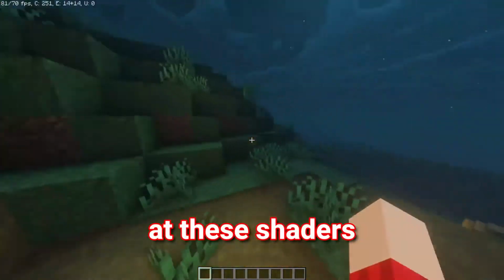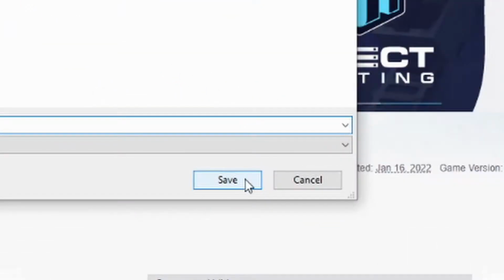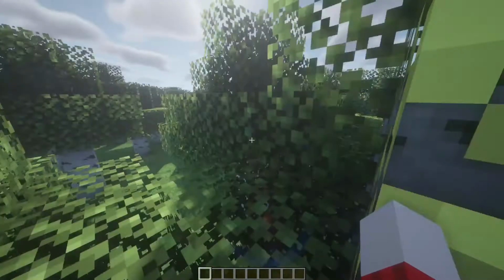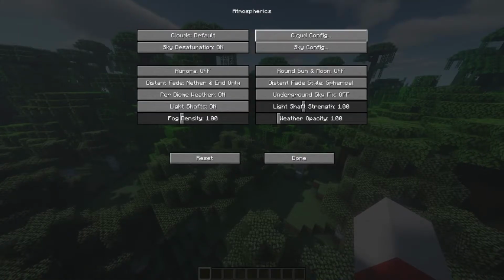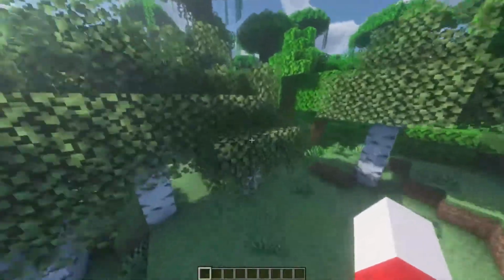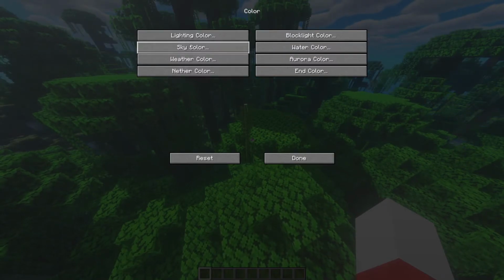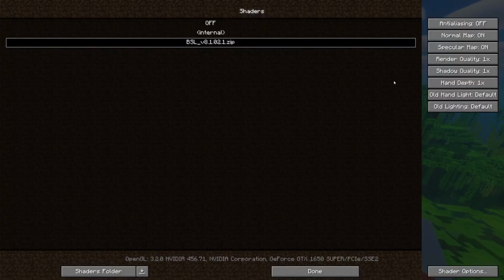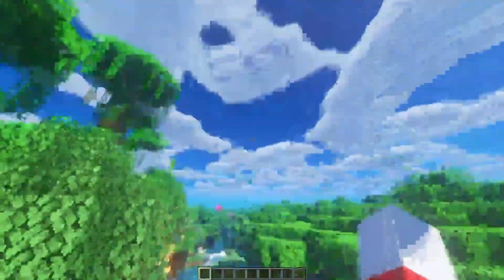How to install SHADERS for Minecraft 1.18.1 PC (+ BEST Settings)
You want SHADERS? Well, watch this video if you want to know how to install shaders! Or more specifically, Shaders for Minecraft 1.18/1.18.1.

Today, I show you how you can install BSL Shaders, and if you have Optifine this will be very easy, if you haven't got Optifine.

Once you have downloaded Optifine, you can begin installing shaders, the first thing you will need to do is to download the shaders, which you can also do right

Now you can just follow the steps in the video so you can install shaders for Minecraft PC on 1.18.1!